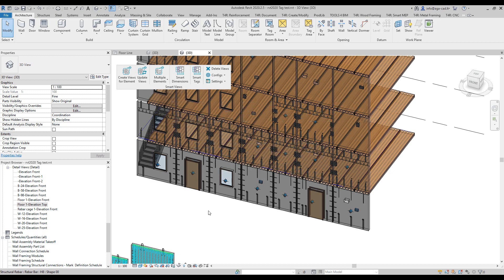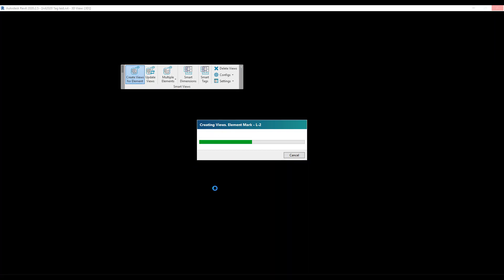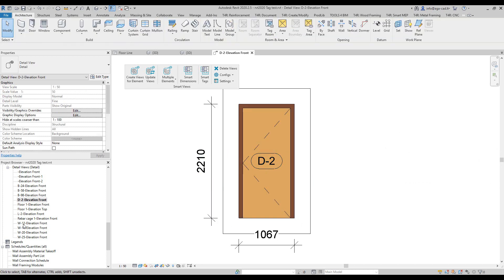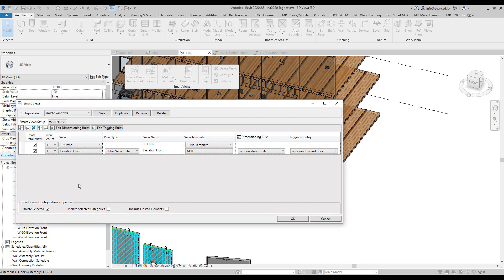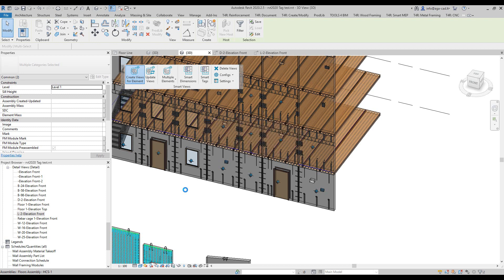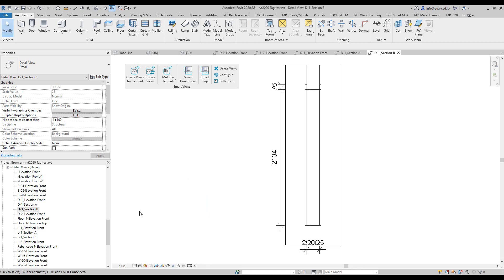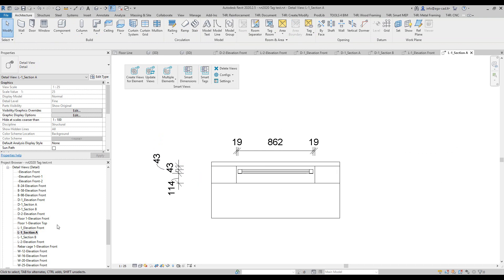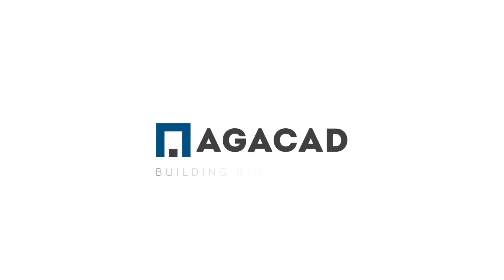How to make views for doors and windows in Revit using Smart Views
An update to Agacad's Smart Views tool for Revit lets you make views for doors and windows.

► Smart Views speeds up the creation of views and dimensions for selected elements in Revit. Not only does the plugin generate the number of views that you set in the configurations, but it also automatically places dimensions in those views according to your predefined rules.

💡 How to select multiple Revit elements and create views based on their boundaries using Smart Views